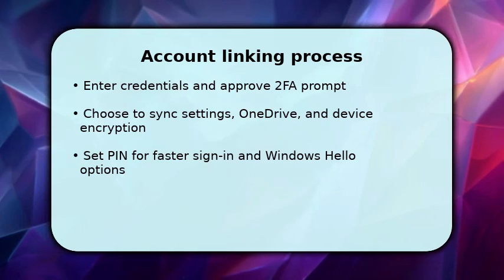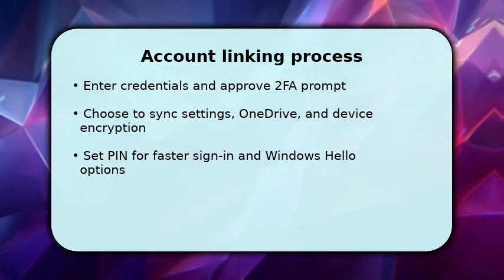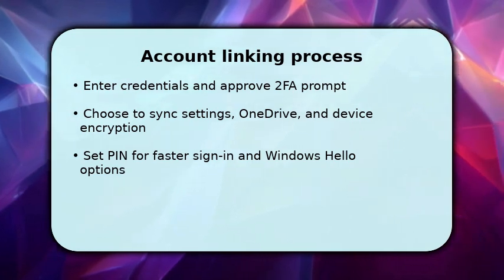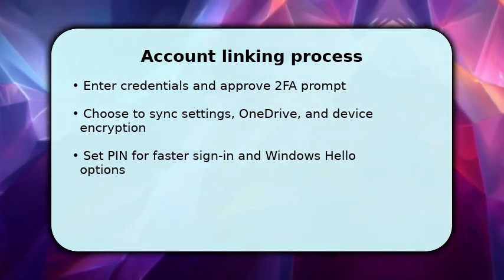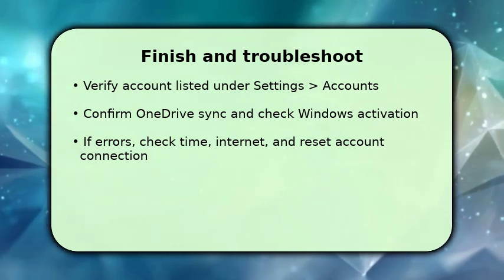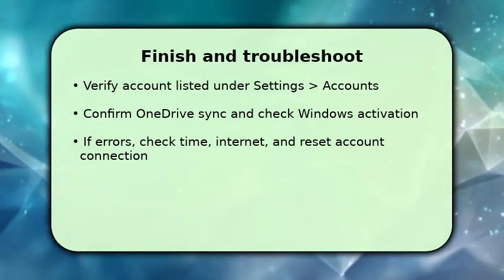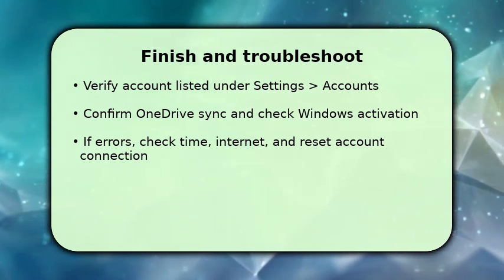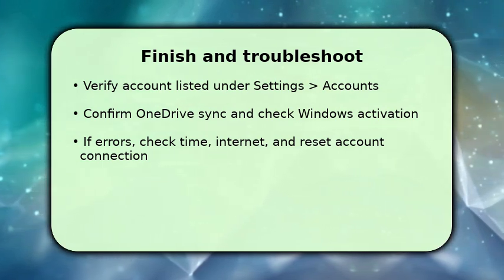How to Link Laptop to Microsoft Account - Full Guide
How to Link Laptop to Microsoft Account - Full Guide | 🔒 Surfshark VPN Deal — Stay private and secure. $1.99/mo + 3 Months Free ▸

Discover the step-by-step process of linking your laptop to a Microsoft account with our comprehensive guide. From initial setup through troubleshooting common issues, this video will ensure you can seamlessly connect and access all your devices using one centralized platform.

link laptop, Microsoft account linkage, step-by-step process, device connection, centralized Microsoft portal, setup guide, troubleshooting issues, access multiple devices, laptop synchronization with Windows, account linking tutorial